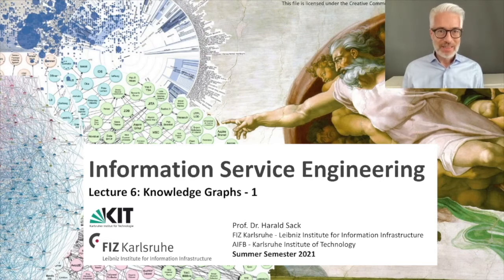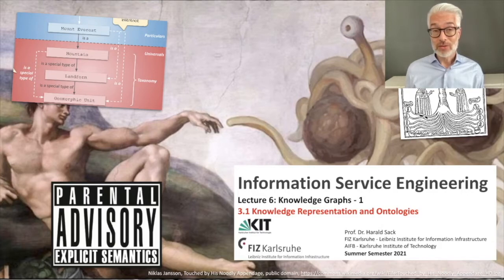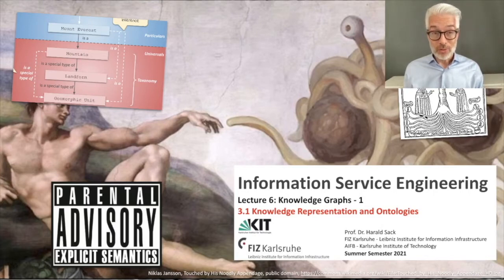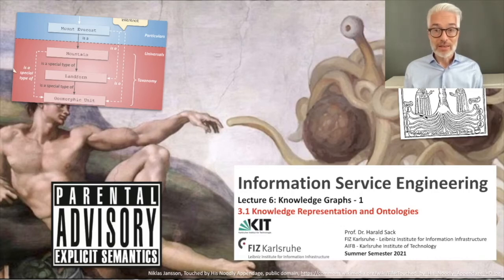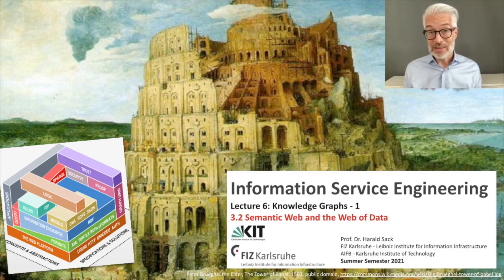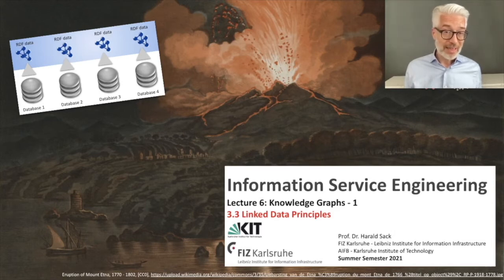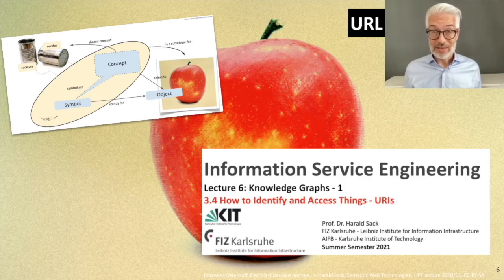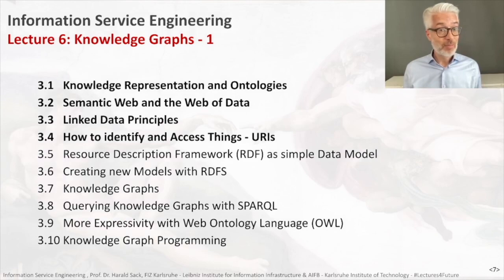06 - ISE2021 - Lecture 06 Trailer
3.1 Knowledge Representation and Ontologies
3.2 Semantic Web and the Web of Data
3.3 Linked Data Principles
3.4 How to identify and Access Things - URIs